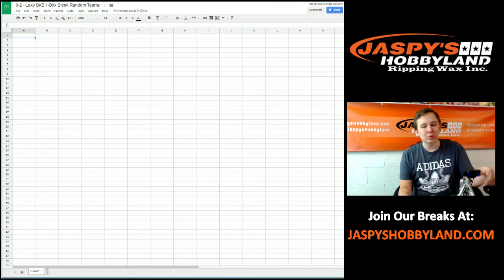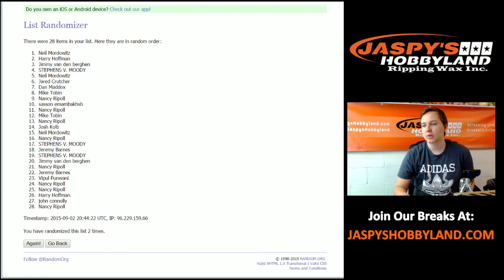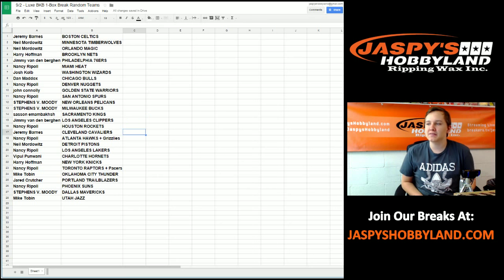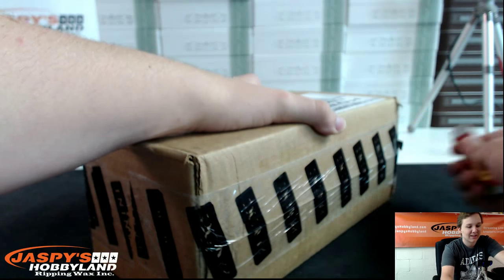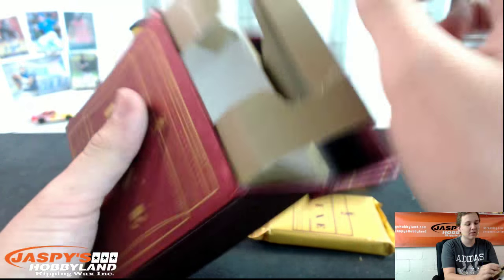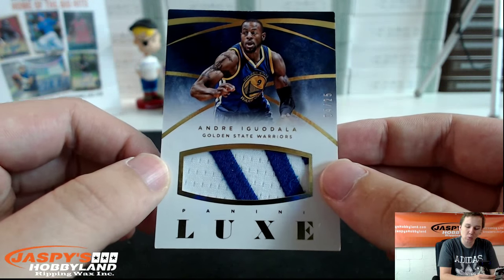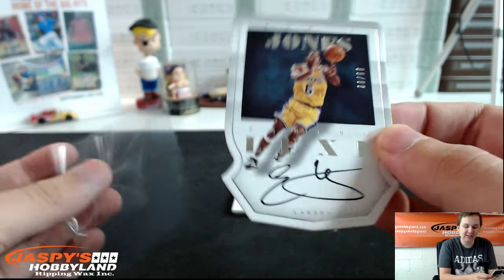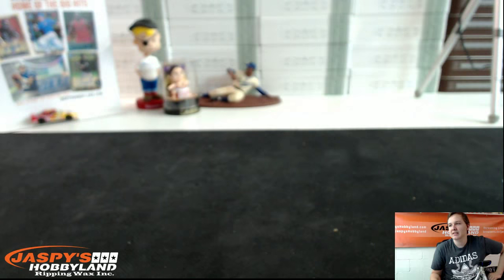9/2/15 - 2014-15 Panini Luxe Basketball 1-Box Break #1 **RANDOM TEAMS**